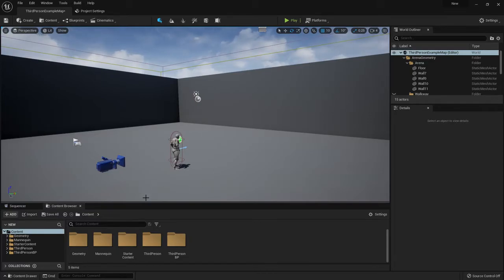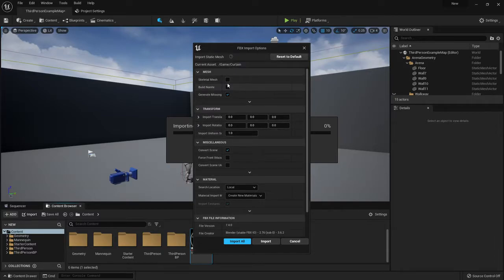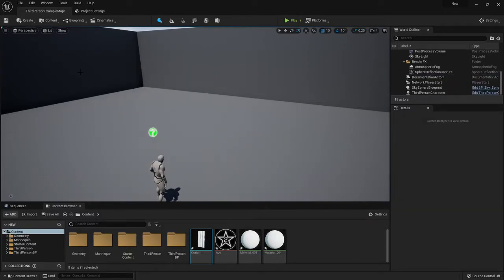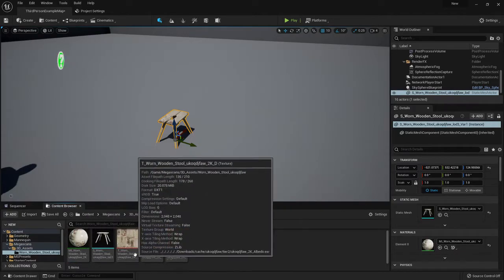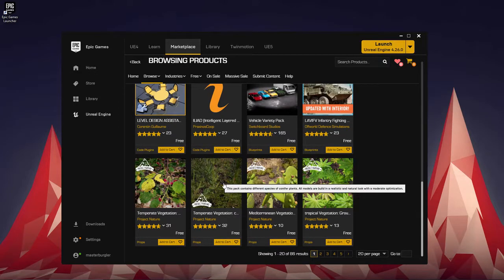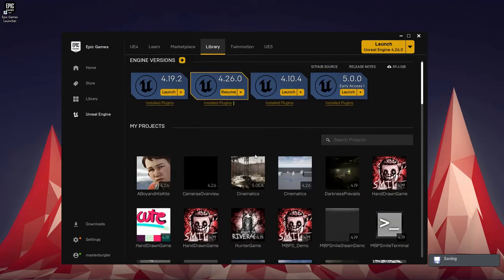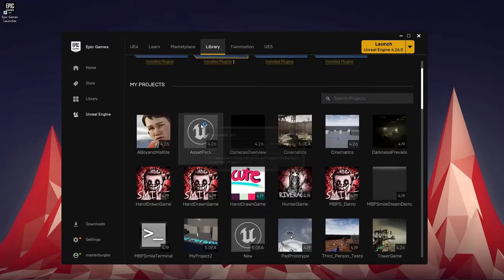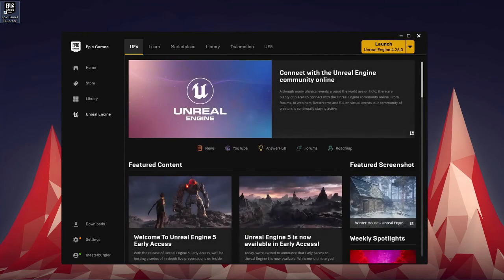UE4 video level real-time animation core 05 importing objects to use in yo